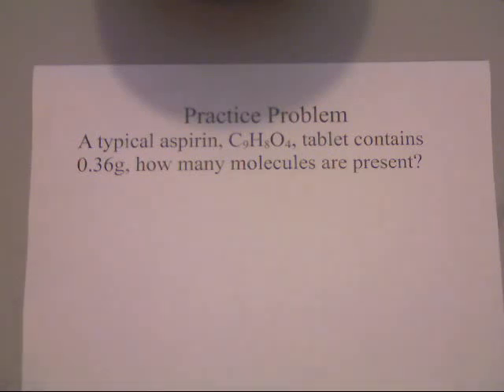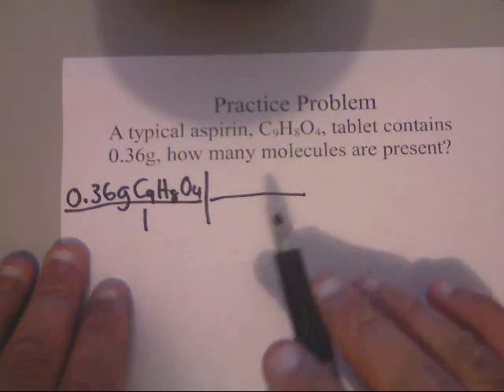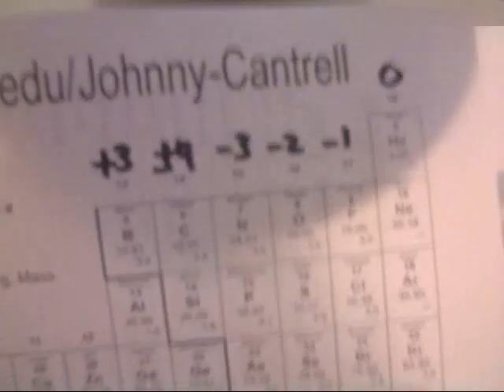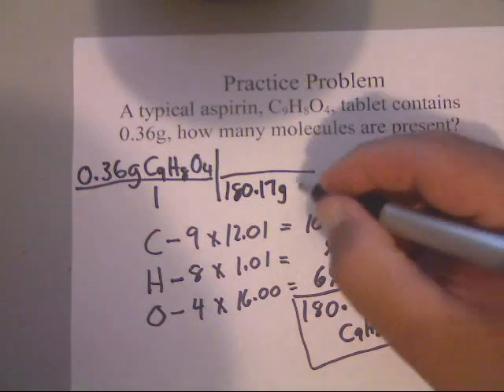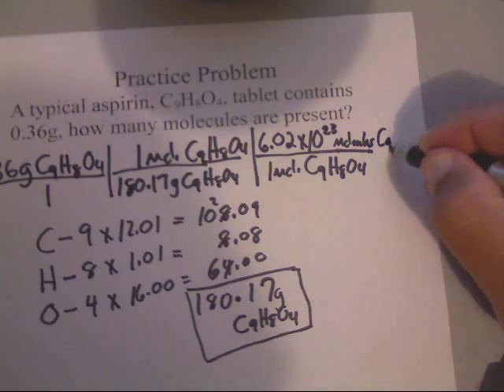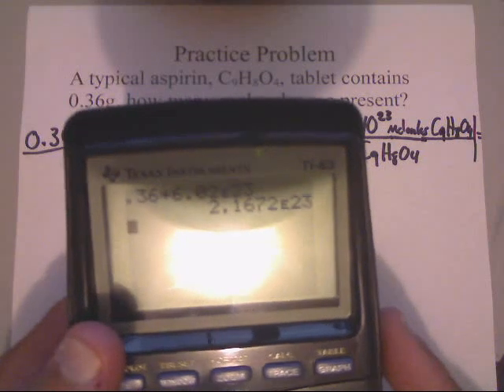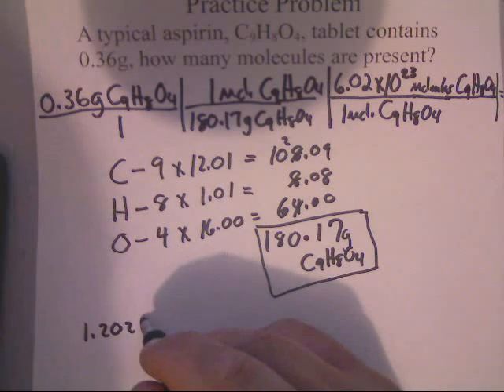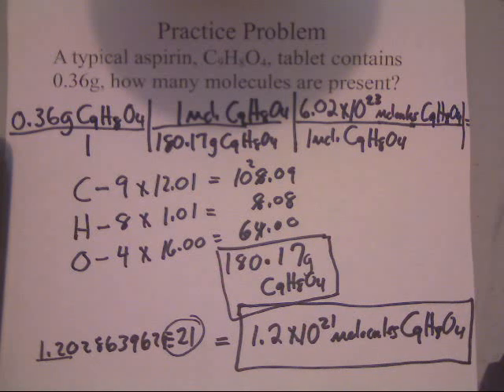Simple Conversion of Grams to Molecules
Simple Conversion of Grams to Molecules | Chemistry Whitwell High School UTC - University of Tennessee at Chattanooga Instructor/Professor: Johnny Cantrell